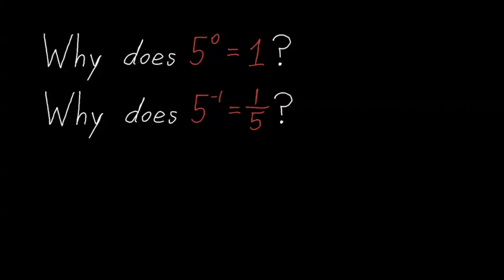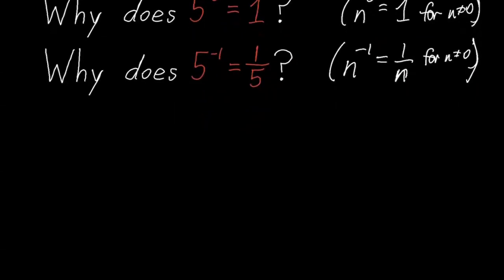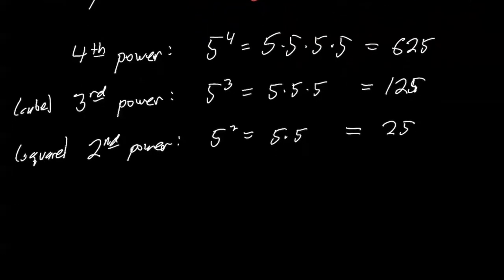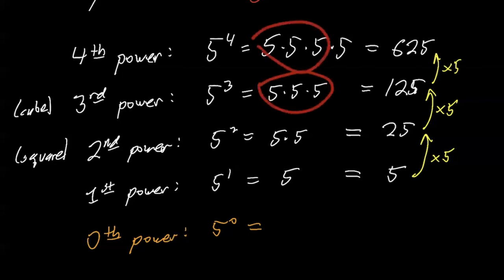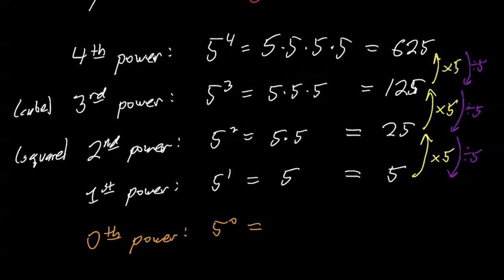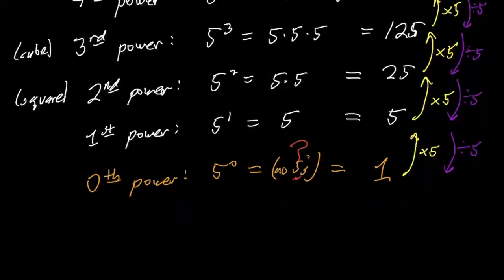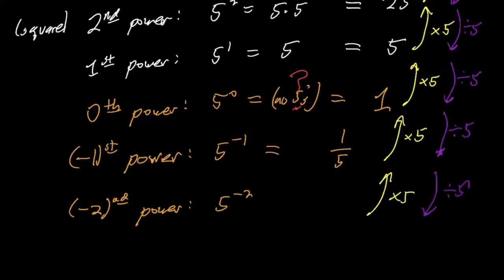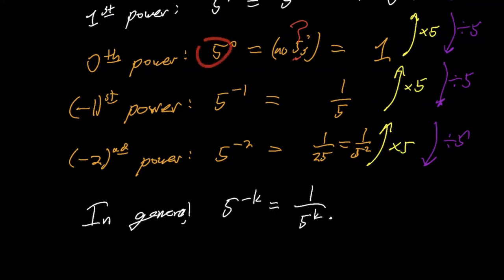Why does 5^0 = 1? Why does 5^(-1) = 1/5? (zero and negative exponents)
This video tries to give a simple WHY behind two famous "rules" in mathematics: A (nonzero) number raised to the "zeroth" power equals one, and a (nonzero) number raised to the "(-1)st" power is the reciprocal.